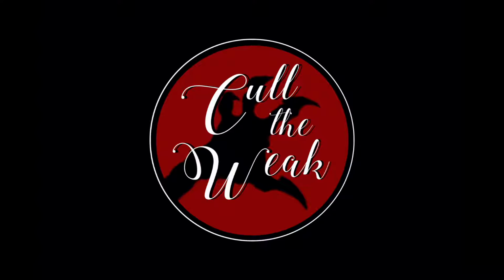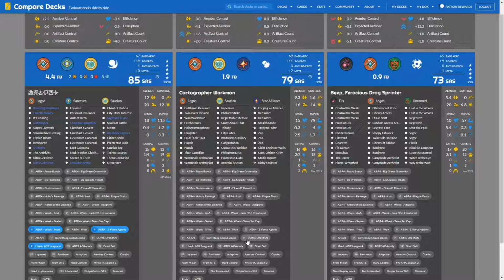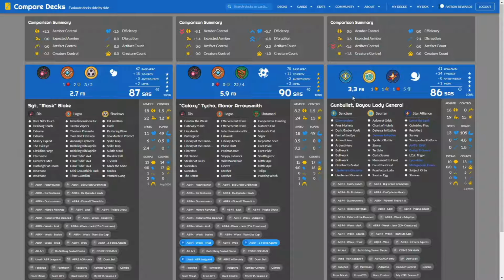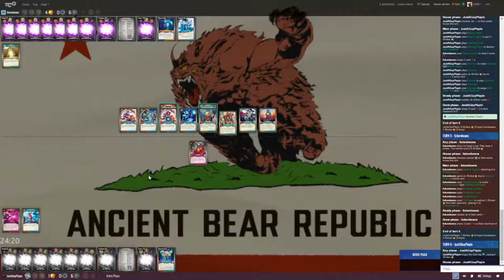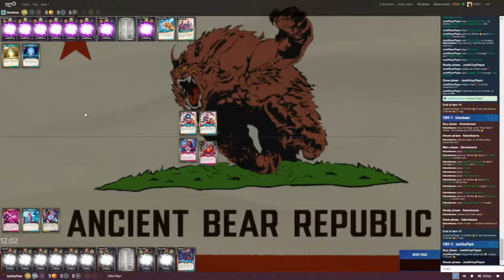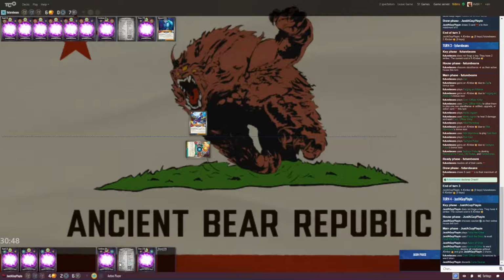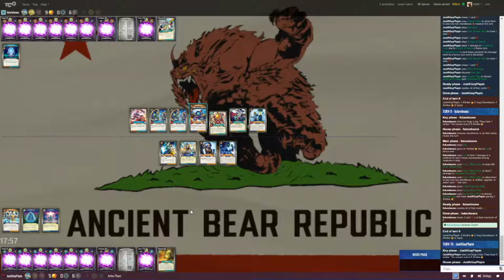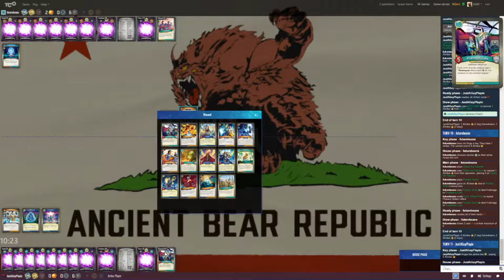futurebeans VS JustAGuyPlayin: Cull the Weak Presents: Keyforge Premier League Season 2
Come watch on of the greatest decks in all of Keyforge! (get banned, lol) But there were some other really good decks played by some of the top talent in the game. Big plays and swingy games that kept us on our toes till the very end.

We apologize for some audio issues in this one, real life gets in the way sometimes. :)